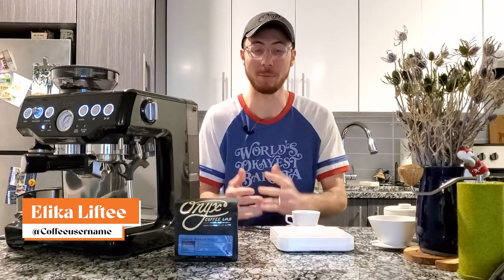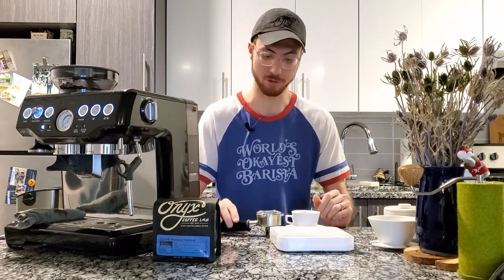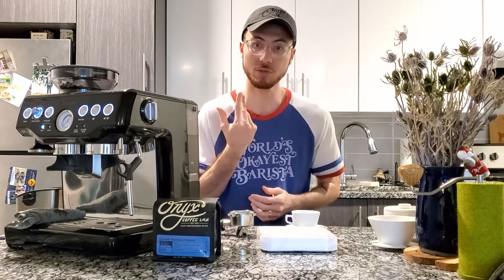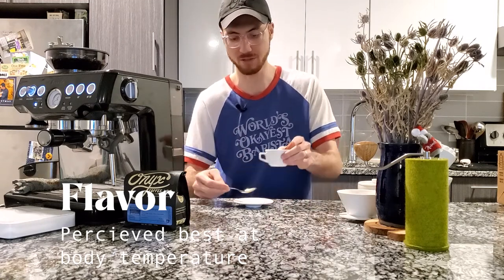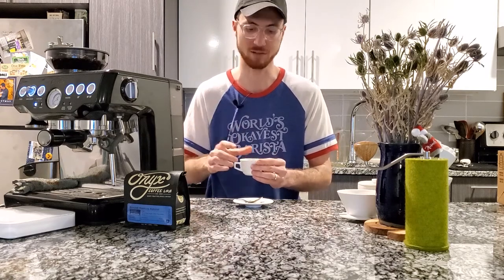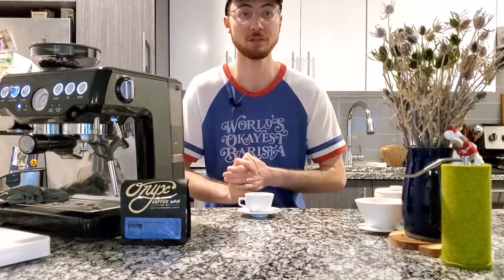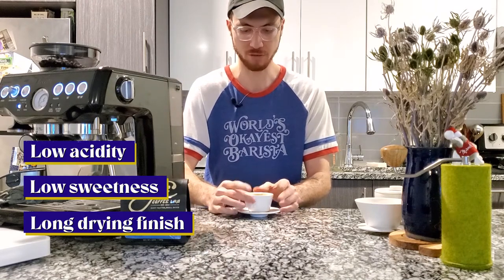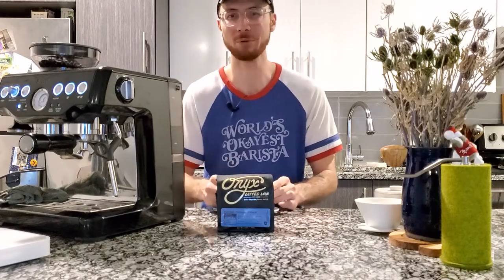Onyx Academy: Basic Dial-in: Espresso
Espresso can be intimidating. Elika welcomes you into his home with some Onyx coffee and a dial-in tutorial. Learn how to identify flavors and make adjustments to your routine to get the best cup, everytime.